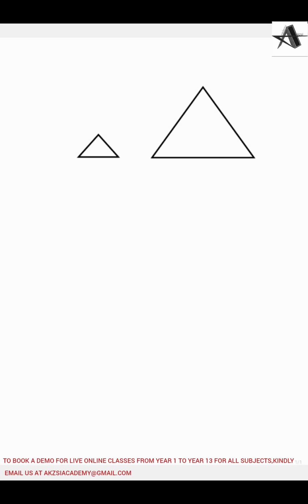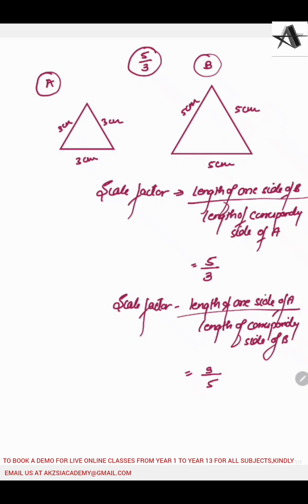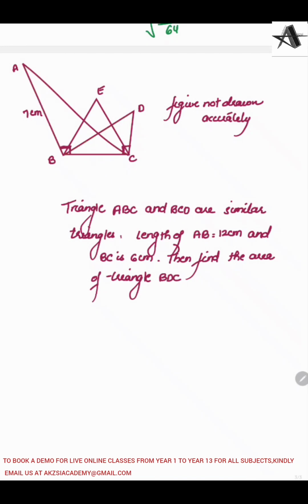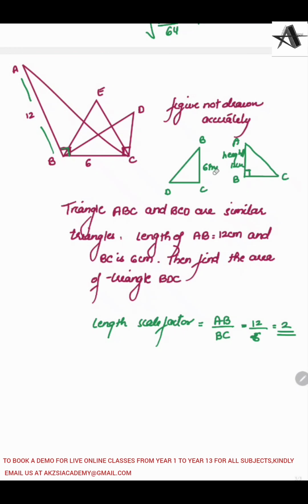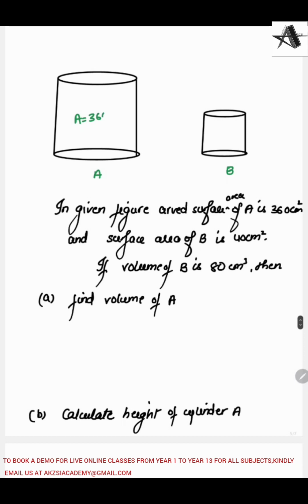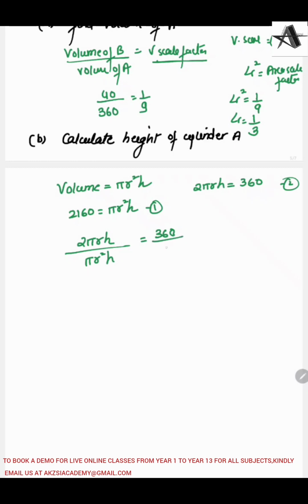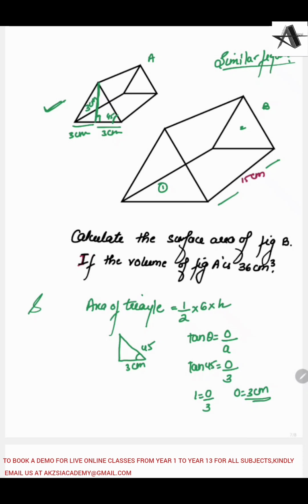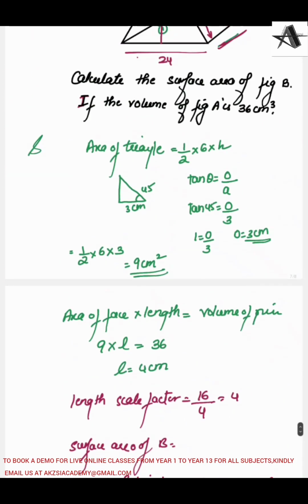Mastering SIMILAR SHAPES in GCSE Maths | Scale Factors, Tips & Techniques | Grade 9 in 3 Weeks!"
Welcome to our GCSE Maths Crash Course!

In this video, we delve into similar figures, covering everything from 2D to 3D shapes,
length scale factor, area scale factor, and volume scale factor.

We'll also share invaluable tips and techniques to tackle any question on similar figures, crucial for acing your GCSE exams.

Join our crash course to fast-track your way to a Grade 9 in just 3 weeks!